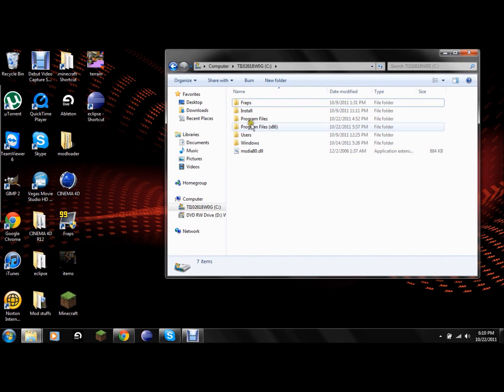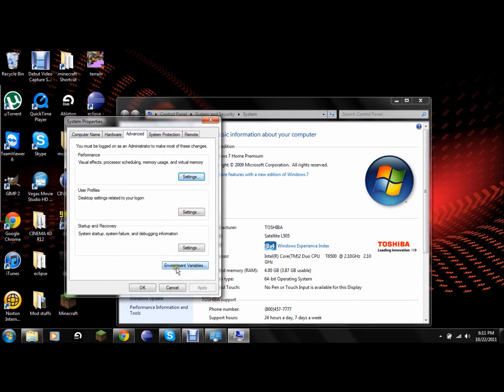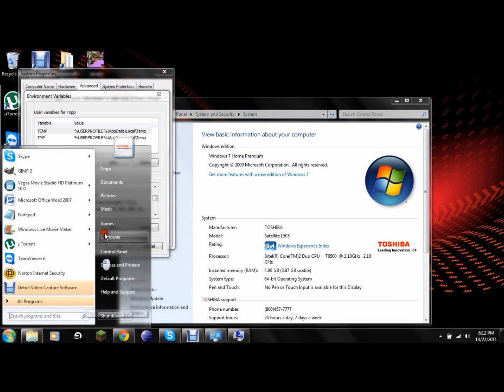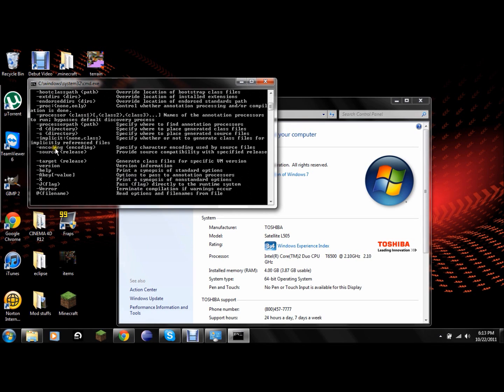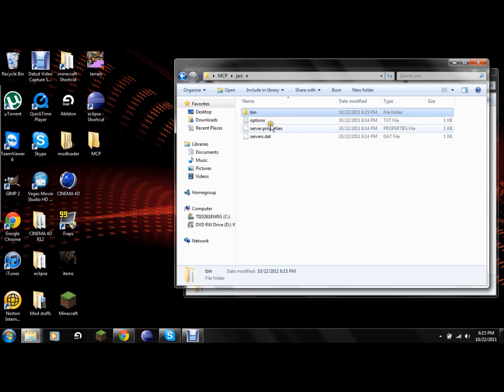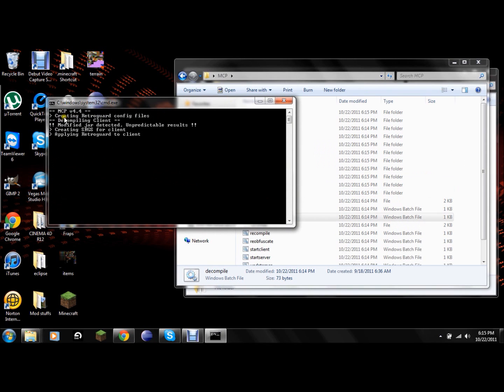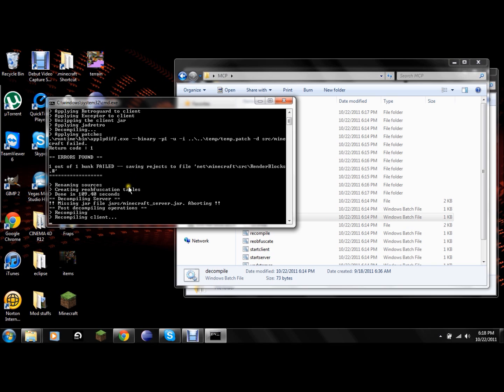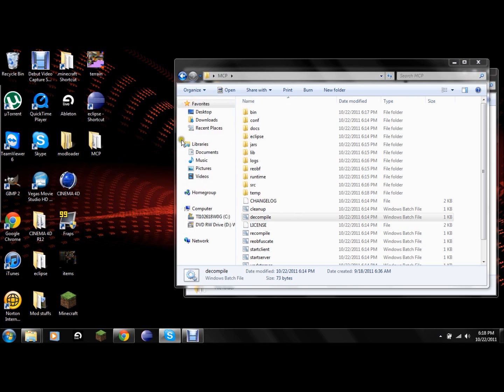Minecraft Modding | Setting up MCP/JDK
The first video that you need to watch in order to start modding.

Should episode 2 be creating a block or an item?